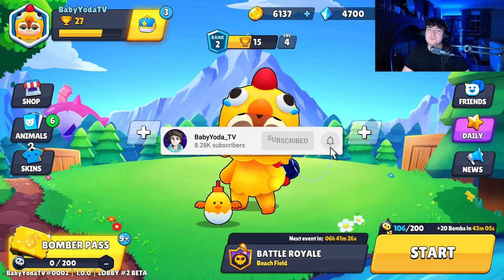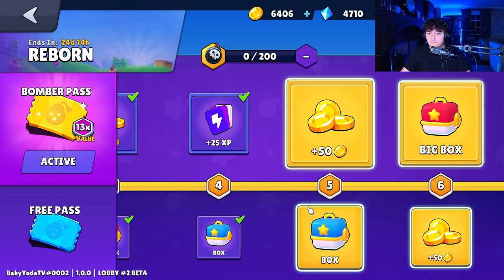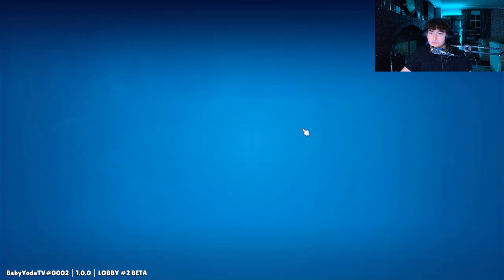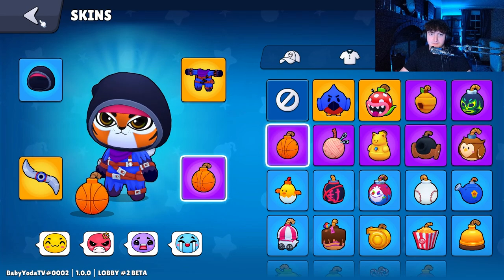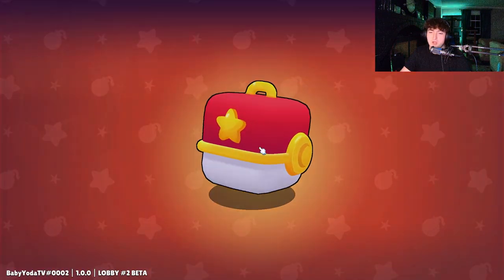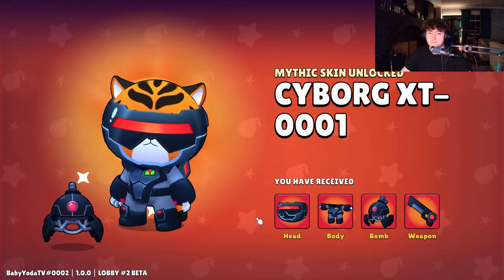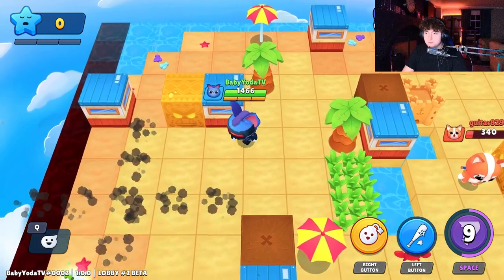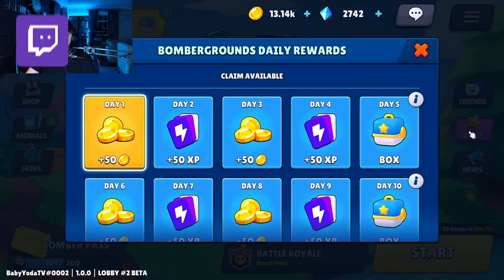*NEW* BOMBER PASS OPENING 100+ TIERS | BomberGrounds: Reborn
CREATOR CODE: YODA
(COMING SOON)